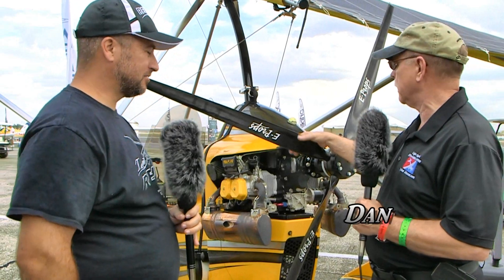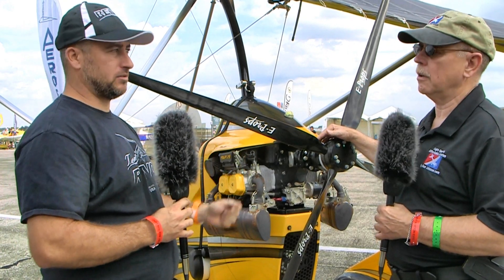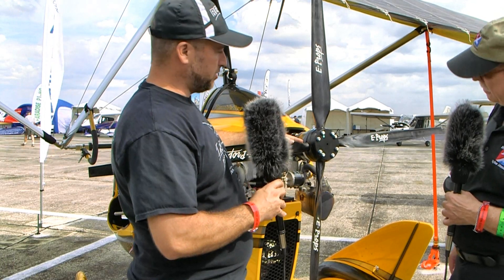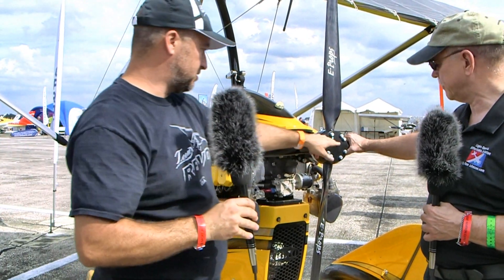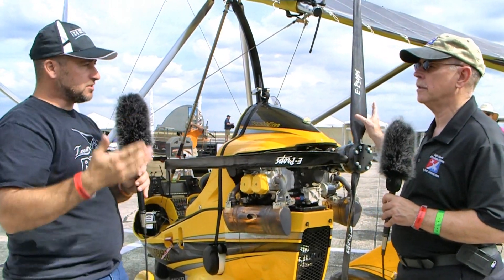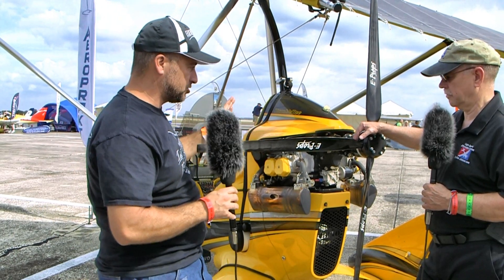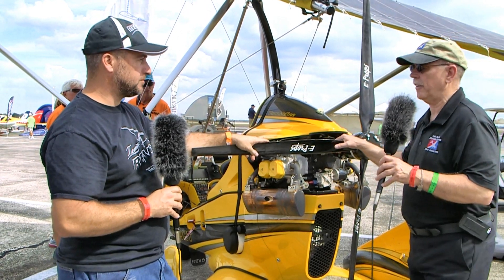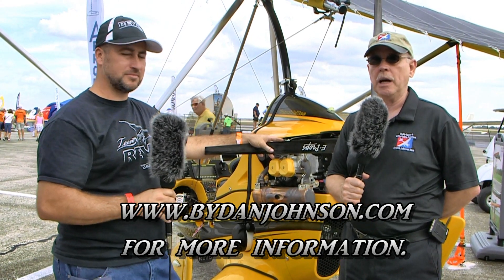E Prop from Evolution Trikes REVO Light Sport Aircraft Trike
– E-Prop, Helices E-Props, Evolution Trikes REVO light sport aircraft weight shift trike.

The HELICES E-PROPS company designs, manufactures and markets propellers for light aircraft : airplanes, ultralights, delta trikes, gyroplanes, airships, paramotors and UAV.

Since 2008, those innovative propellers are manufactured in France (South-East, Provence), by a team of 21 people.
E-Props propellers UL-PROPS range are designed and manufactured to be very light and strong. The blades and the hubs are 100% carbon, with an integrated leading edge protection, fixed pitch, adjustable pitch or in flight variable pitch. The performances of the adjustable props are exceptional because of a very high ESR effect (propellers of 3rd generation). Those results are validated by flight tests campaigns. Today thousands of E-Props propellers are equipping more than 170 different ultralights models (excepted paramotors) and aircraft, and are sold in 62 different countries.

The design department establishs the specifications of each propeller by taking into account:
The characteristics of the engine (power, troque, thrust, RPM)
The airframe which is going to be equipped with this optimized engine + propeller
(tractor or pusher configuration, aerodynamic characteristics, wings / fuselage interaction...)
The required performances of the aircraft
The conditions of use and the missions of the aircraft

To optimize a propeller, for a specific engine and a specific aircraft, is a complex task because :
- flight speed, engine RPM and power are compulsory
- propeller diameter is limited either by aircraft geometry (ground clearance or fuselage clearance) or by peripheral speed (supersonic issues).

Propulsion efficiency factor is calculated from propeller diameter and engine power. This efficiency factor is the max achievable propeller efficiency. Then, it is up to the propeller designer to come closer to this limit.

The available optimization parameters are :
- number of blades
- blade loading distribution vs span
- chord distribution
- pitch distribution
- airfoil vs span

To increase number of blades allows reducing lift of each blade. So the induced drag of each blade is reduced. But, with a constant chord, this increases the friction drag. And if chord is reduced, Reynolds number decreases and airfoils characteristics are degraded. Use of small chords also leads to mechanical strength issues.

When looking for the optimum load distribution, Induced drag must be taken into account. For example, blade tip cannot generate high lift without high induced drag.

Chord optimization leads to use each airfoil at best lift/drag ratio, without forgetting Reynolds variation effects and checking airfoil matching to CL conditions (Reynolds and Mach).

Pitch distribution is used to maintain an optimum lift coefficient to each airfoil in order to get the chosen lift distribution with the optimized chord and airfoil distribution.

Linked to this complex process, propeller design is an iterative calculation. The modification of one parameter leads to change the others.